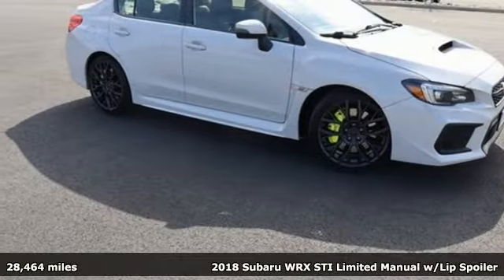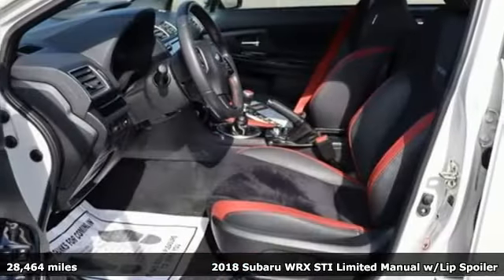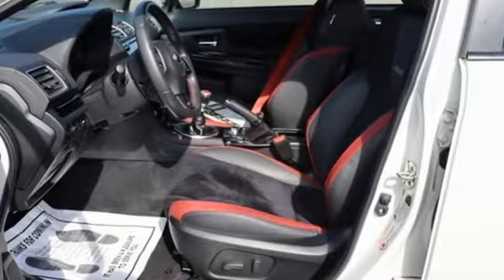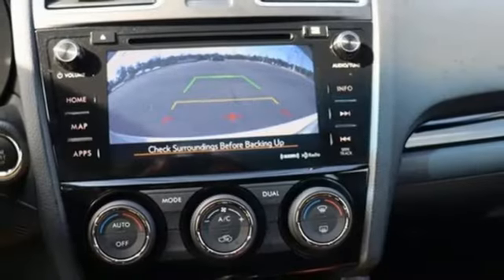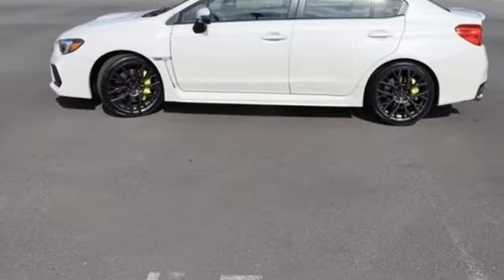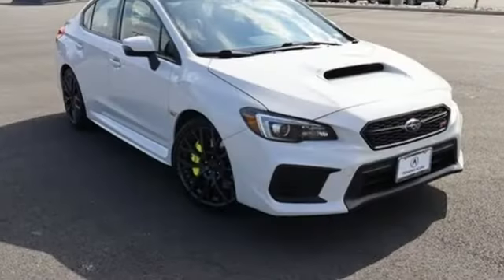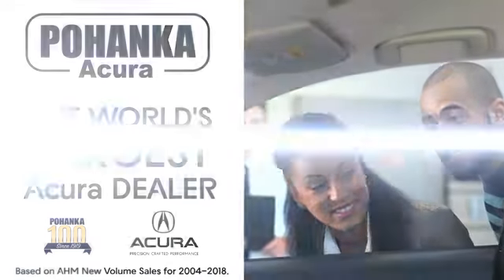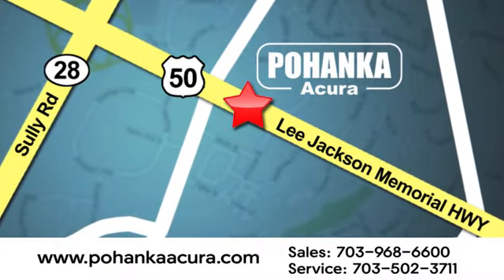Used 2018 Subaru WRX Falls Church VA Acura Washington-DC, DC LML039406A - SOLD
Year: 2018
Make: Subaru
Model: WRX
Trim: STi Limited
Engine: 2.5L DOHC Intercooled High Boost Turbocharged
Transmission: Close-Ratio 6-Speed Manual
Color: White
Interior: Black
Mileage: 28464
Stock #: LML039406A
VIN: JF1VA2T62J9831971
Clean CARFAX. Crystal White Pearl 2018 Subaru WRX STi Limited AWD Close-Ratio 6-Speed Manual 2.5L DOHC Intercooled High Boost TurbochargedbrbrRecent Arrival! Odometer is 1546 miles below market average!brbrbrWe make every effort to provide accurate information but please verify options and price with management before purchasing. All vehicles are subject to prior sale. All financing is subject to approved credit. Dealer installed options are additional. Stock photo colors, options and trim levels may vary. Not responsible for typographical errors. Published prices subject to change without notice to correct errors and omissions or in the event of inventory fluctuations. Vehicle offers/prices & internet price quotes valid for 48 hours from initial posting date, subject to change by dealer/manufacturer without notice. Vehicles may be in transit to dealer. Vehicle photos may not match exact vehicle. Please call to confirm availability status. All prices exclude taxes, title, license, and dealer processing fee of $899.00. Government 5-Star Safety Ratings are part of the National Highway Traffic Safety Administrationa€TMs (NHTSAa€TMs) New Car Assessment Program. For additional information on the 5-Star Safety Ratings program, please Based on model year EPA mileage ratings. Use for comparison purposes only. Your mileage will vary depending on driving conditions, how you drive and maintain your vehicle, battery pack age/condition, and other factors. Worlda€TMs Largest Acura Dealer based on 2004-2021 AHM New Acura Volume Sales."

Address:
13911 Lee Jackson Highway